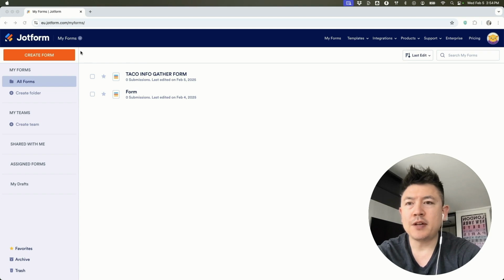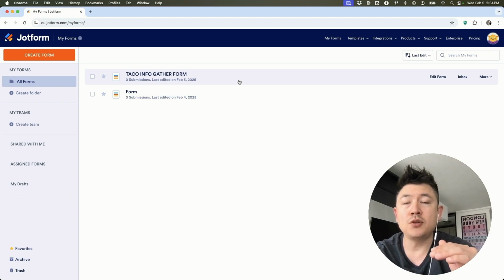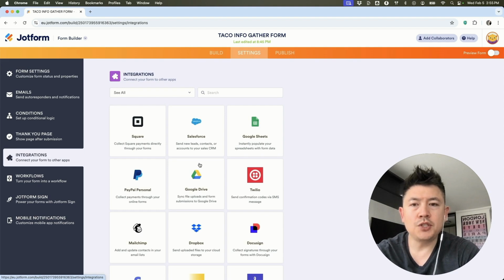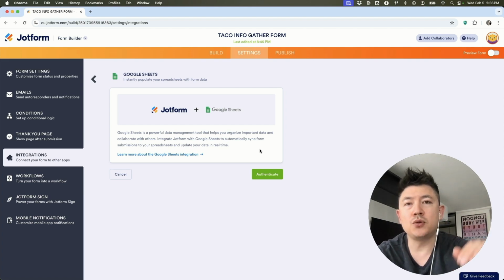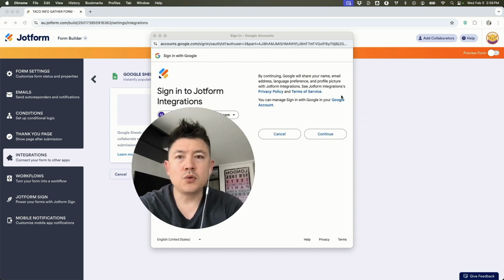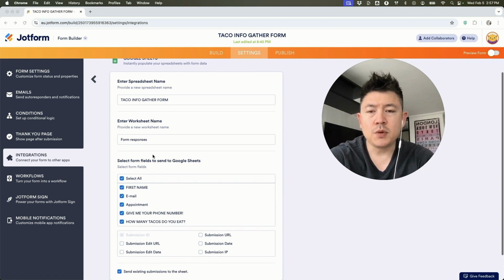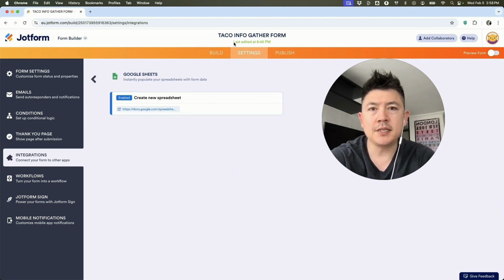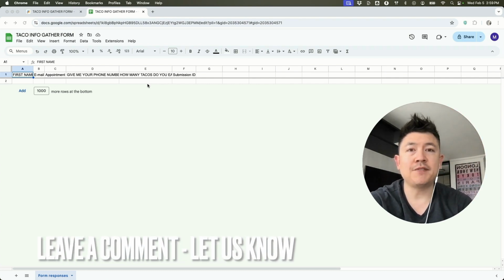✅ How To Link Add Google Sheet To JotForm🔴